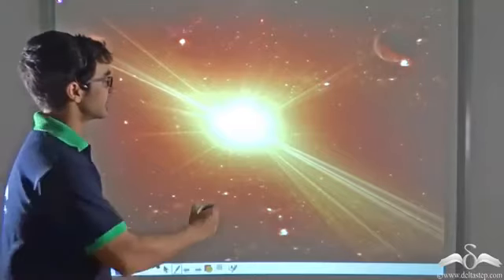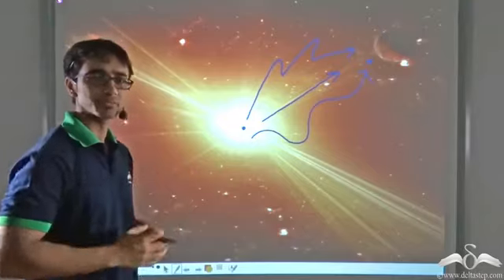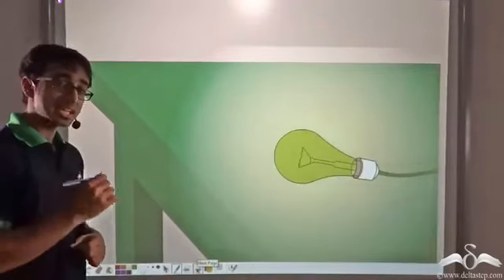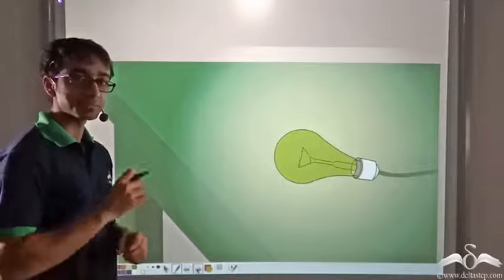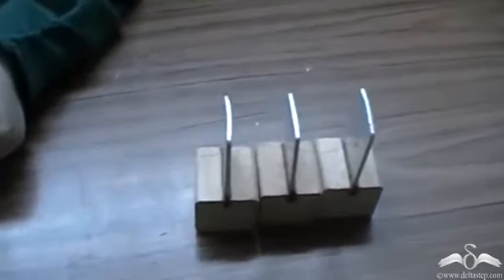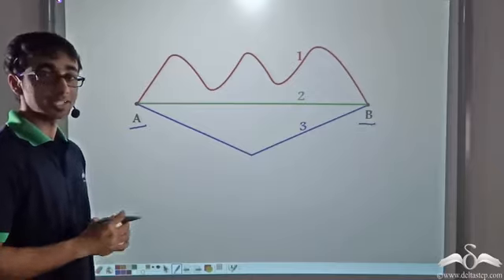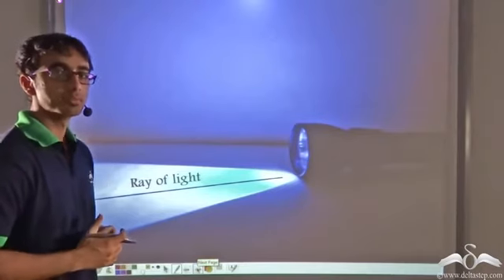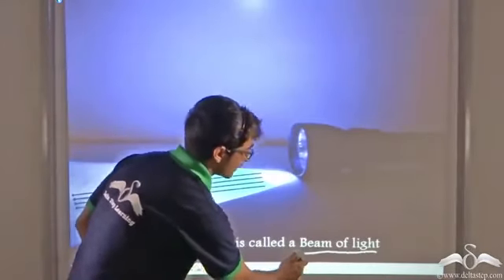May 4, 2023